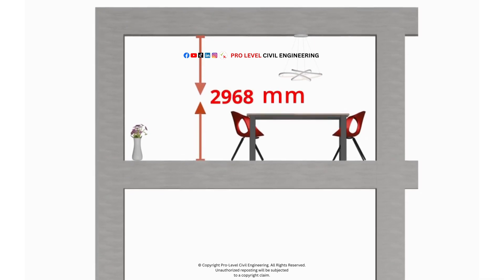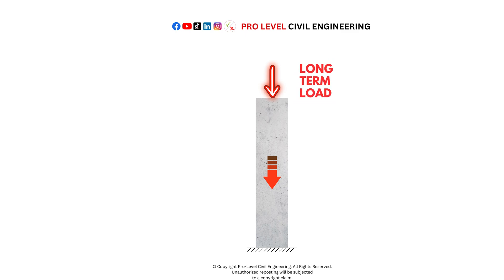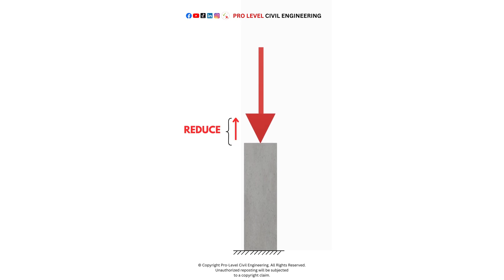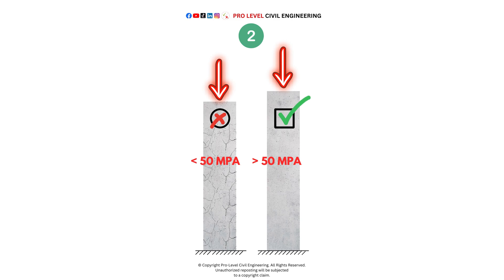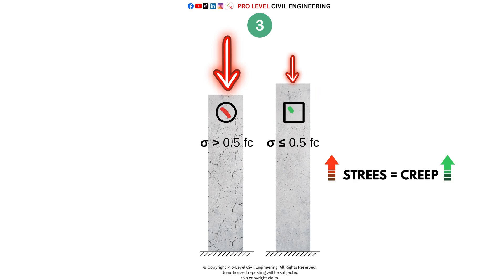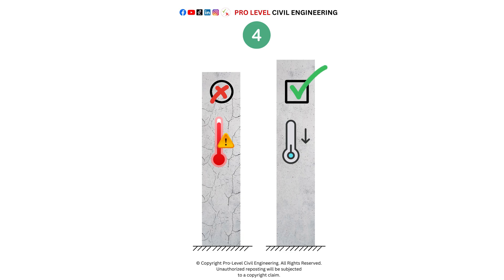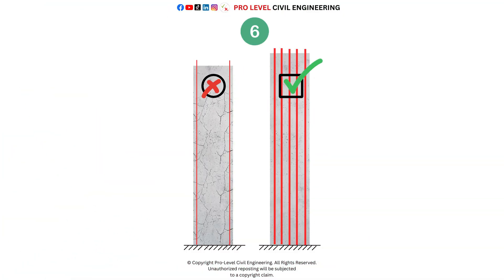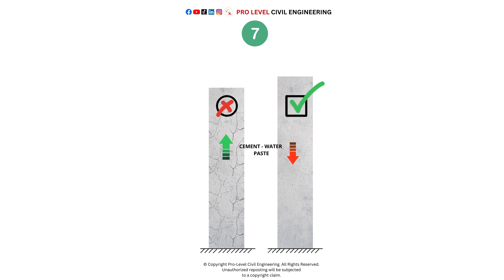Concrete creep: A Comprehensive Pro Guide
Why Your Concrete Structures Shrink Over Time: The Secrets of Creep Explained!

Ever wondered why your concrete structures seem to shrink over time? The answer lies in a phenomenon known as concrete creep. In this video, we dive deep into how and why concrete deforms under long-term loads, with some fascinating insights into its impact on structural integrity.

🔍 What You'll Learn:

What is Concrete Creep? Discover how continuous loads cause concrete to deform more than you might expect.
Impact of Long-Term Loads: Learn how sustained stress affects concrete strength, potentially leading to failure over time.
Reducing Creep: Find out how curing time, concrete strength, load levels, temperature, and reinforcement can minimize creep and improve your concrete’s durability.
📉 Key Points:

Concrete can shrink up to 2-3 times more than its initial deformation due to creep.
Long-term loads can reduce concrete strength by 15%-25%.
Effective strategies to manage and reduce creep include using higher-strength concrete, reducing applied loads, and optimizing curing conditions.
Don’t miss out on these essential tips for maintaining the integrity and safety of your concrete structures!